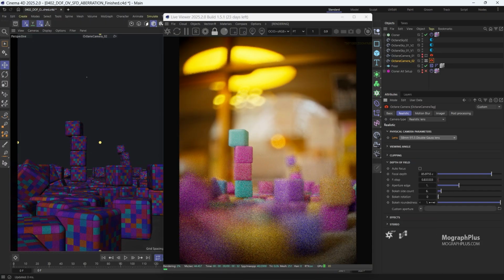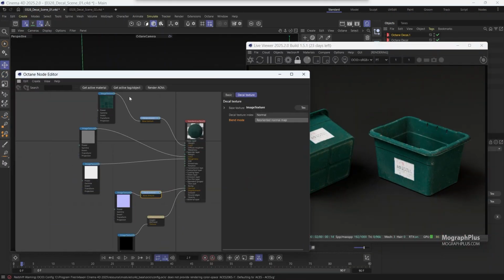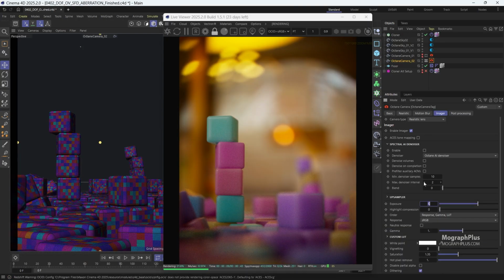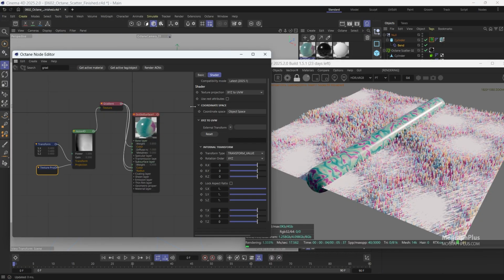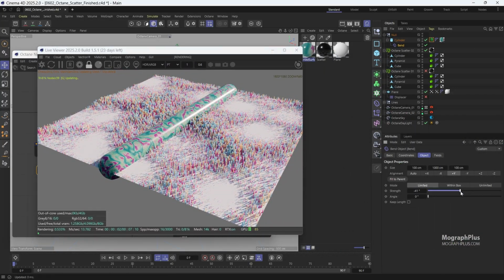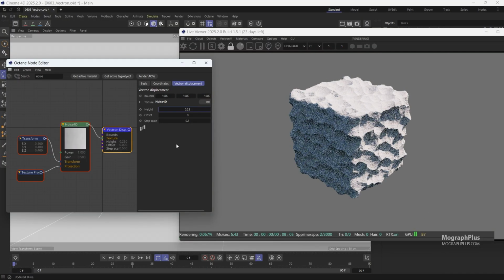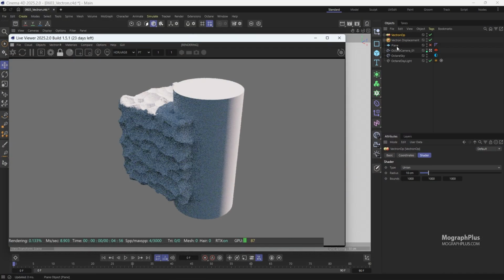What's New In Octane 2024.1 & 2025.1 | Octane Course for Cinema 4d UPDATED with 9 videos!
The Ultimate Introduction to Octane for Cinema 4D has just received a massive update! I've added a full hour of new content across nine videos, covering the new features in both Octane 2024.1 and 2025.1.

What’s New?

First we learn about the new features in octane 2024.1 which focuses on core performance and workflow. It introduces a new geometry pipeline for lower memory use and faster hardware ray tracing on both Metal and CUDA. It also enhances the AOV compositor with powerful new denoising and texture nodes. We talk about the new Open Image Denoiser and the added support for Redshift Materials.

Then, we’ll jump into Octane 2025.1, which is packed with new creative tools. We'll cover the fantastic native decal support, the physically accurate Spectral LensFX system, the overhauled Chaos Texture node, and other key features like Rest Position attributes and Vectron displacement.

This update will get you up to speed on all these fantastic features, so you can push your Octane skills even further.

Sign in to the course and start exploring the new content right away!